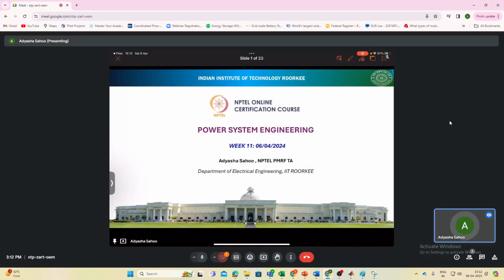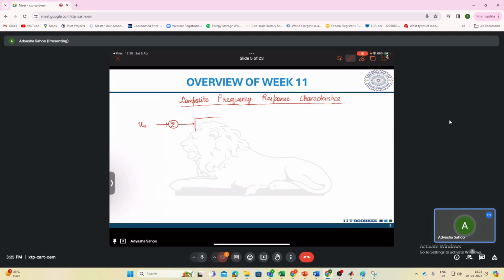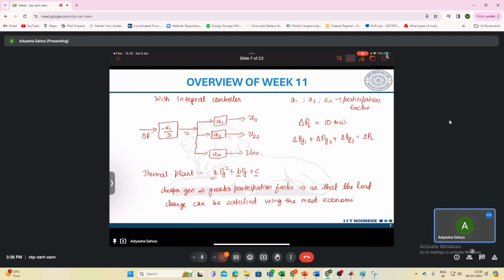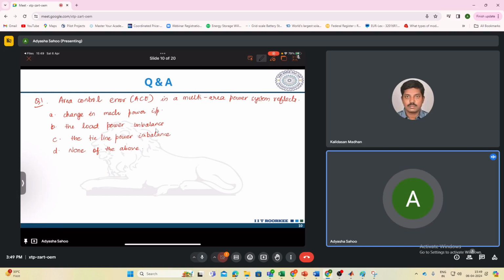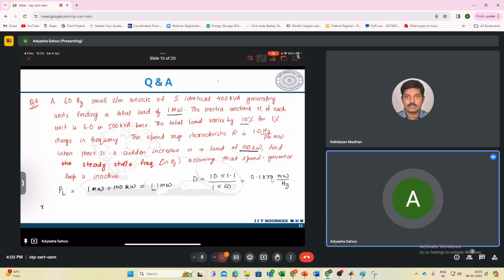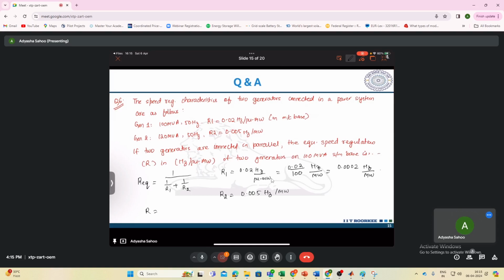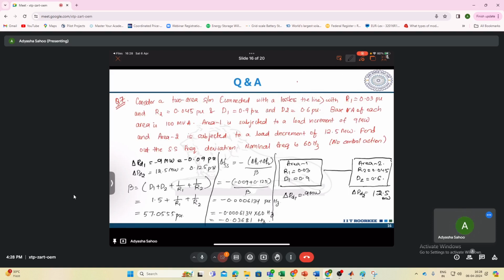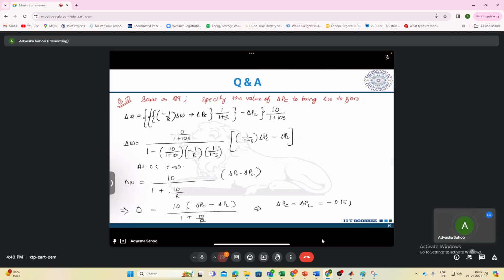NPTEL || Power System Engineering || WEEK11 || 06.04.2024